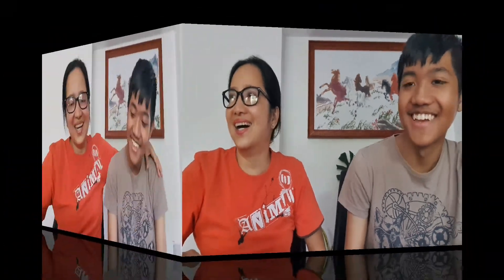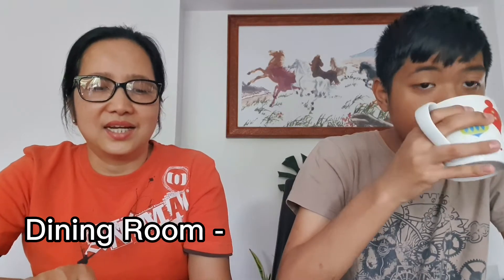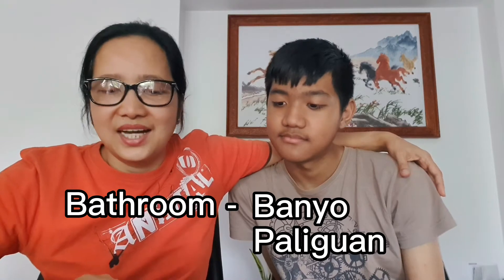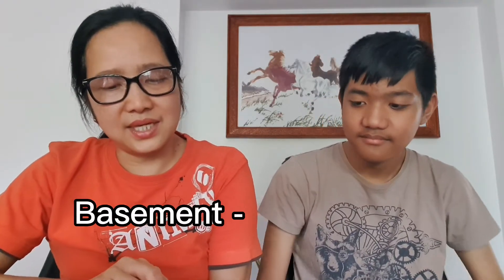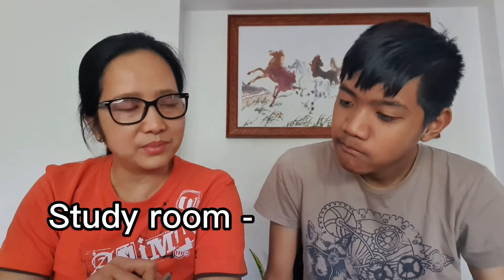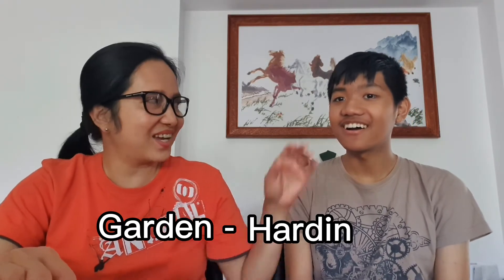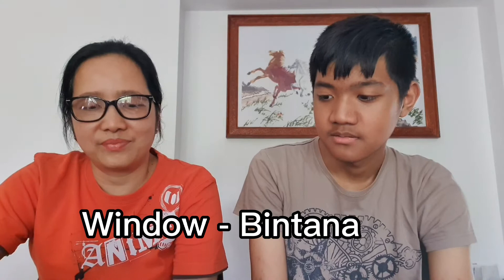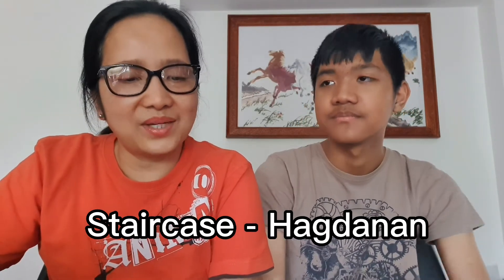Learn Tagalog - House | Rooms or Places (Mga Kwarto o Lugar sa Bahay)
A house can have many different rooms or parts. In this Tagalog lesson,  we were having fun while talking about the different parts, rooms or places in the house and their translation in the Filipino language.

I was teaching my boys the Filipino language, how to speak, pronounce and understand Tagalog so they can communicate with our family and friends when we go to the Philippines.

Learning is fun so join us in our Tagalog lessons and let's learn Tagalog together.